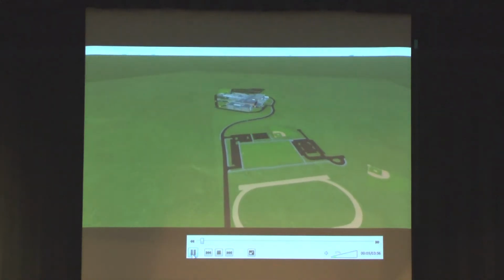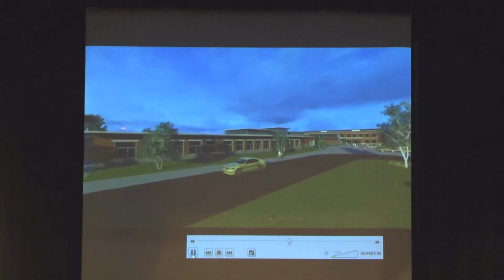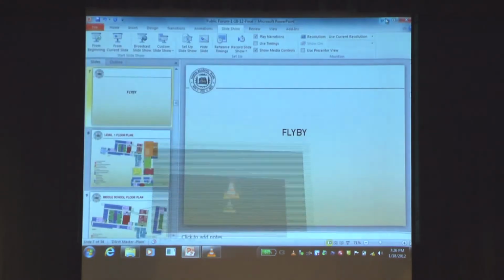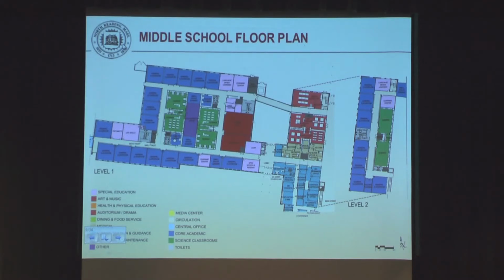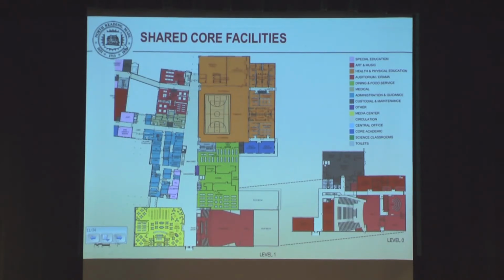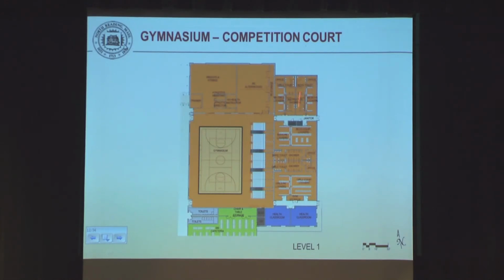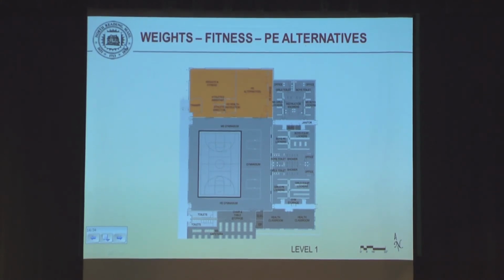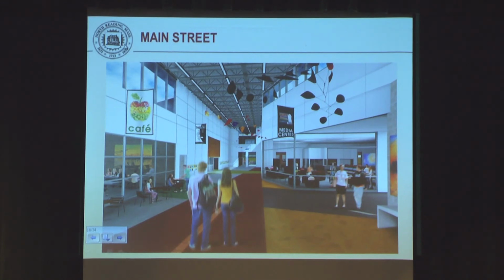Secondary School Building Committee Open Forum January 18th, 2012 Part 2